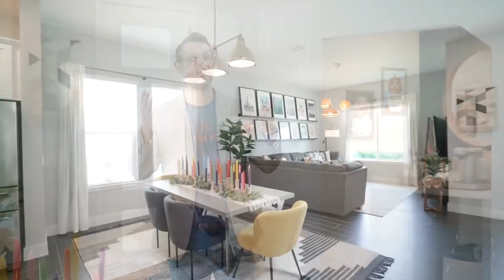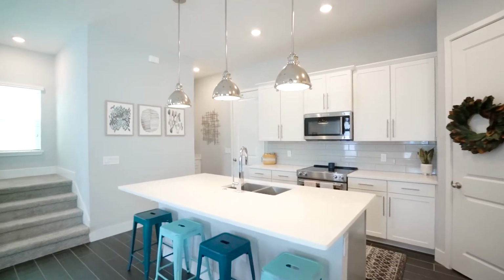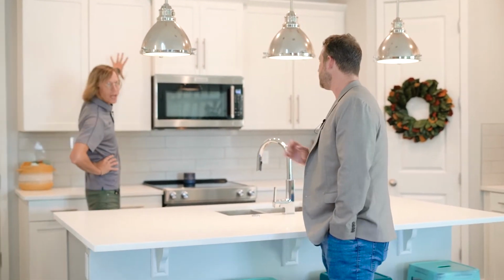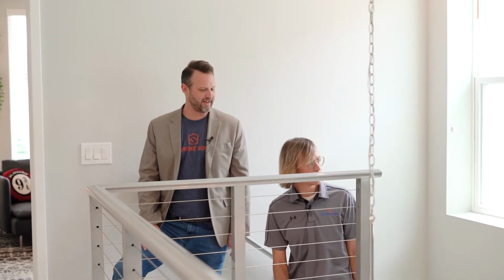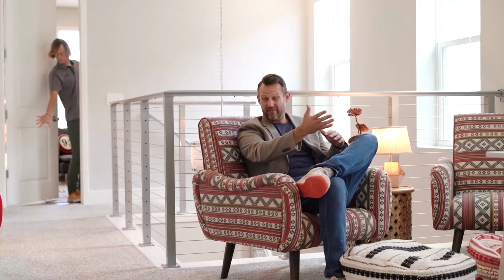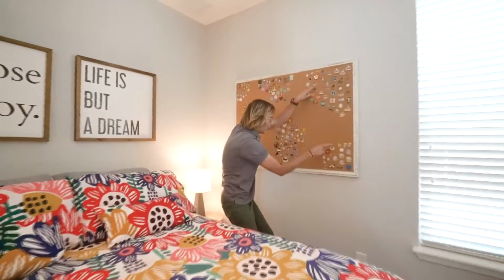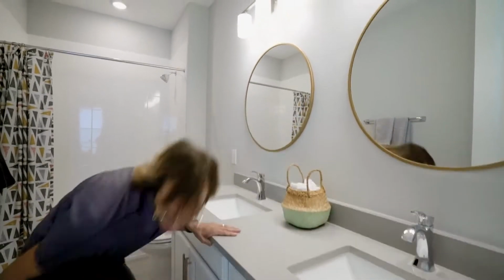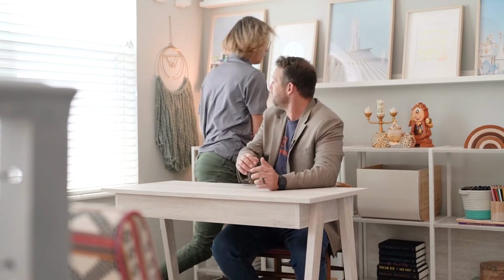Perfect Home for sale in Windermere Florida | Guided Home Tour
Welcome home to the immaculate 4 bedroom, 2 1/2 bathroom home in the coveted Windermere, Florida. Right when you walk through the doors you will be blown away with how beautiful the home is. The first floor has stunning dark wood-like tile throughout that looks absolutely stunning. The first floor is a perfect open floor plan that features a living room, dining room, and an amazing kitchen. The kitchen has quartz countertops, upgraded Kitchen-Aid appliances, and custom backsplash. The first floor also has a bar area, a half bath, and a drop zone off the garage. Also, the current owner replaced all the builder mirrors with custom mirrors throughout the home. Upstairs has a nice size loft, 3 guest bedrooms, a guest bathroom, and of course the owners suite. The owners suite has tray ceilings, tons of natural light, and of course a fully upgraded bathroom with dual vanities, an exquisite shower, and a big closet. This home is not a model, it's just been extremely upgraded and and maintained by some of the best homeowners in the world! It looks even better in person so set up a private showing today!

If you're interested in this beautiful home, we'd love to be your real estate agents!

Mark Raumaker
eXp Realty

The Home Squad is a Superhero Real Estate Team. Our mission is to provide forward-thinking service and an exceptional real estate experience. Buying and selling a home can be stressful, tiring and overwhelming, but not with The Home Squad!